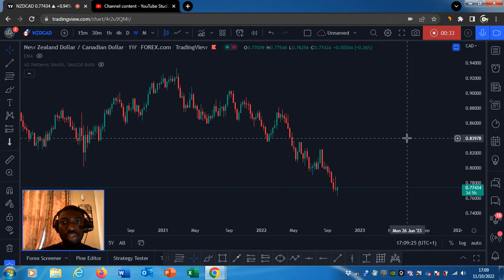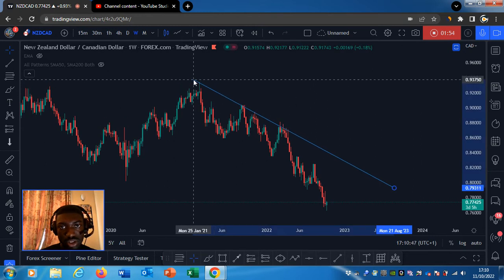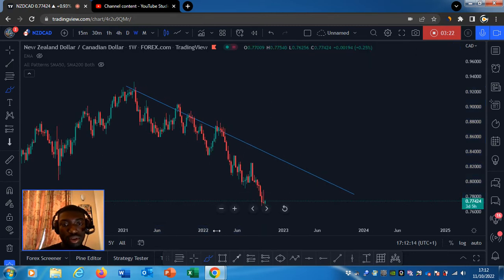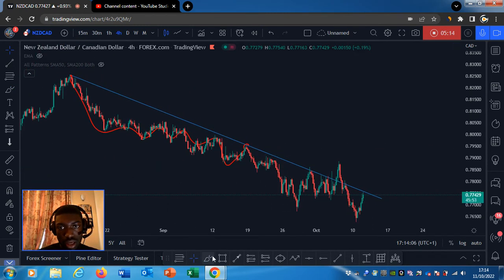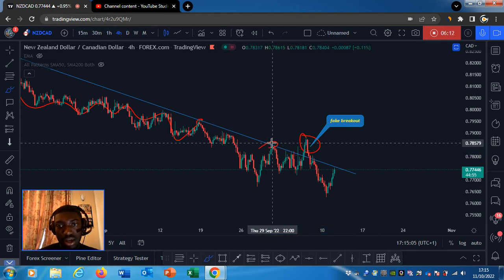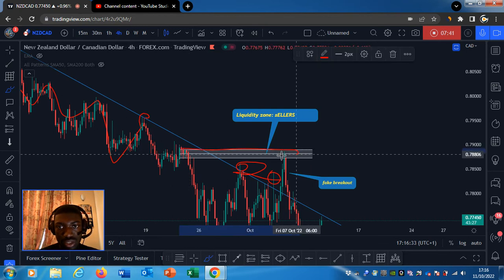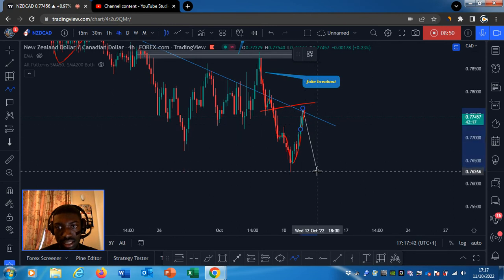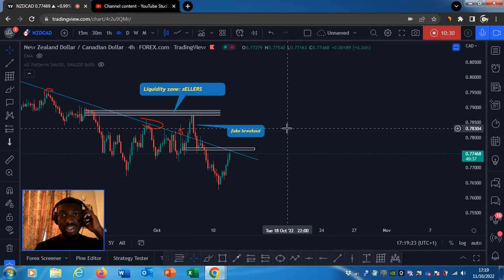BEGINNERS GUIDE IN MASTERING TRENDLINE STRATEGY in 2022